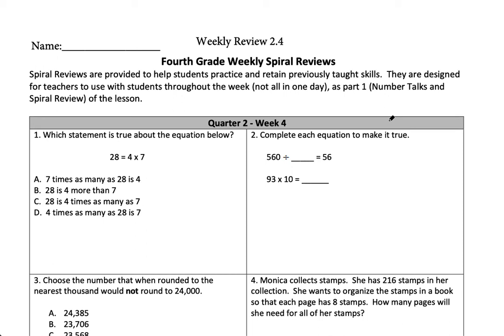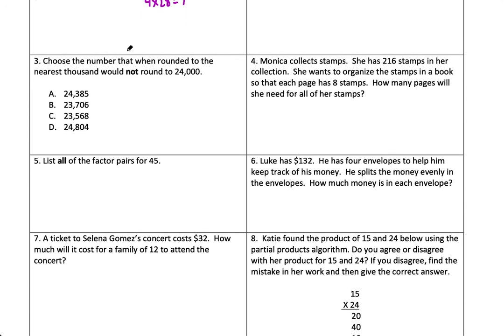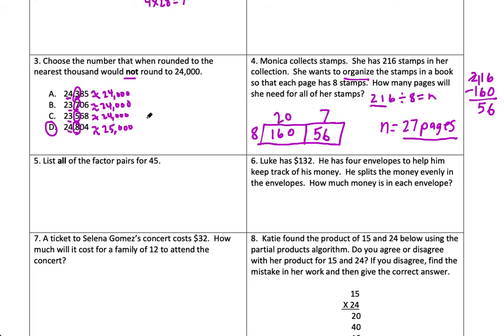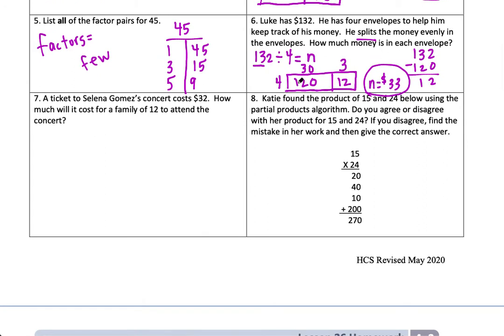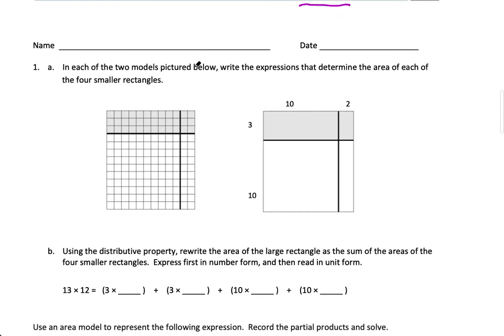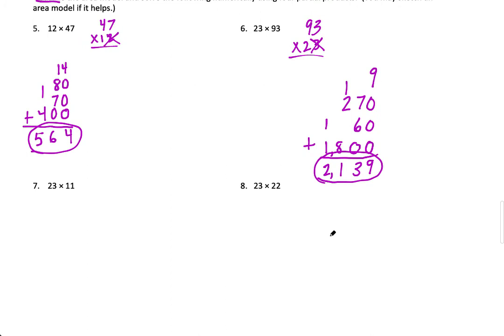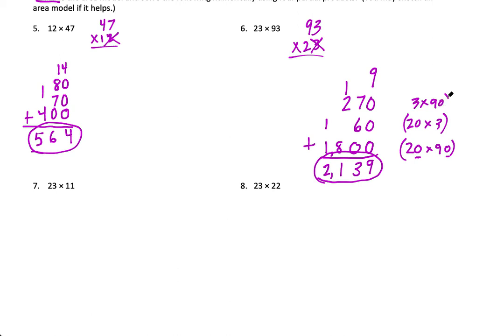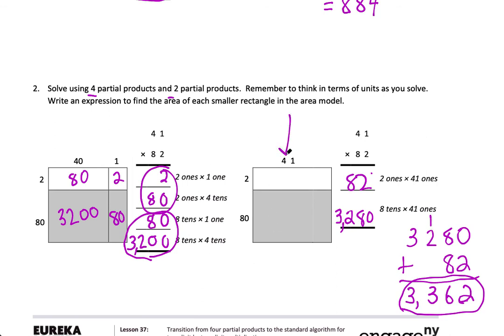Grade_weekly_review_2.4